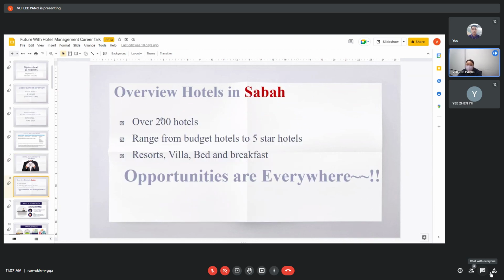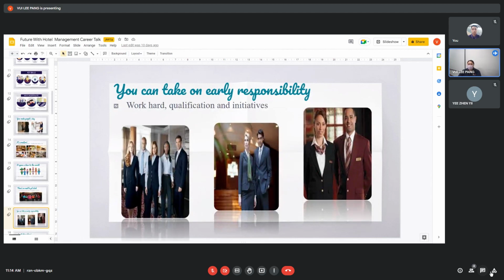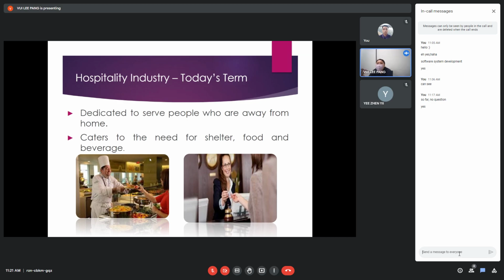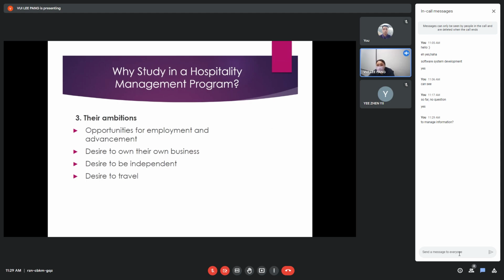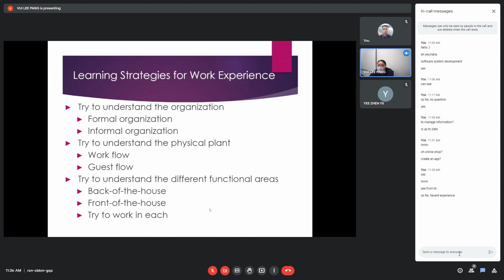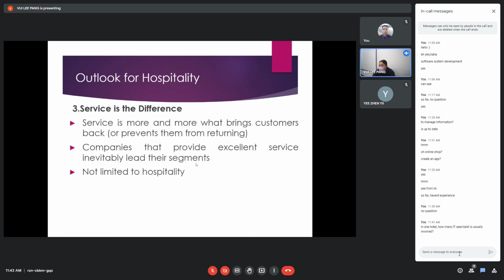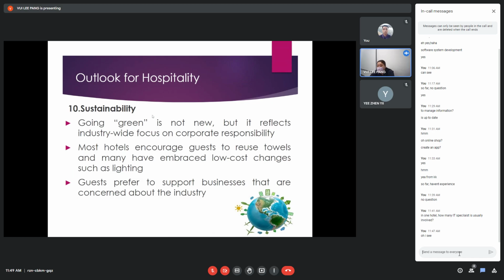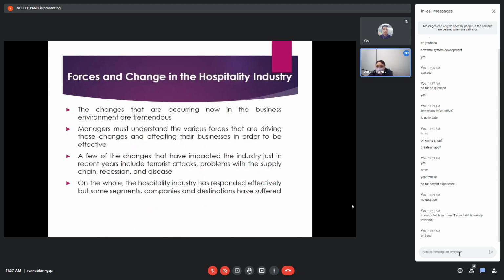Introduction to Hospitality Industry (Speaker : Ms Pang Vui Lee)